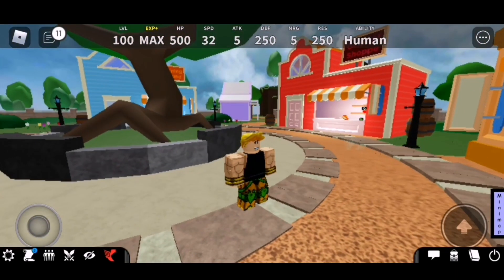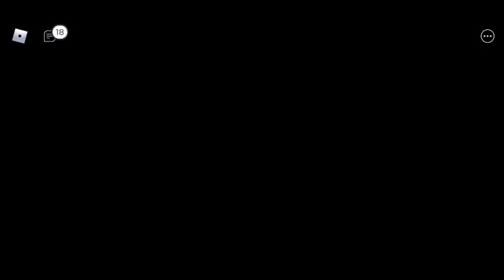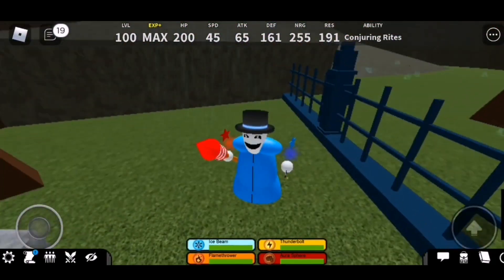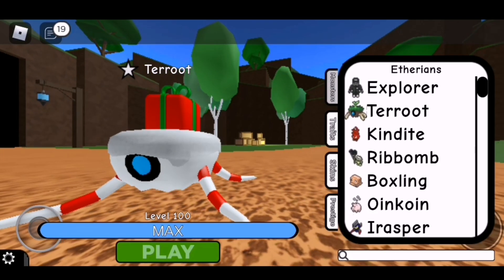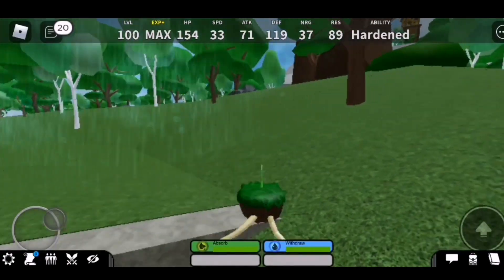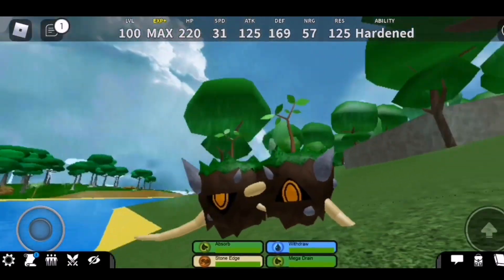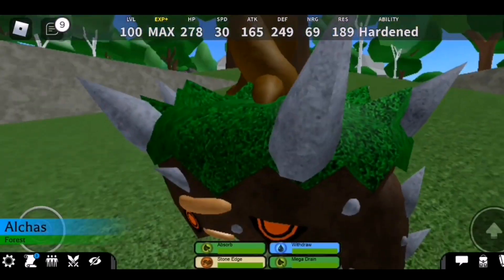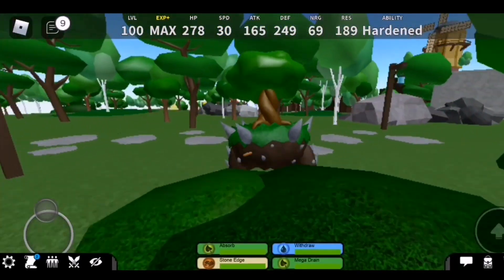NEW CODE - Etheria Update Log 04.07.2020